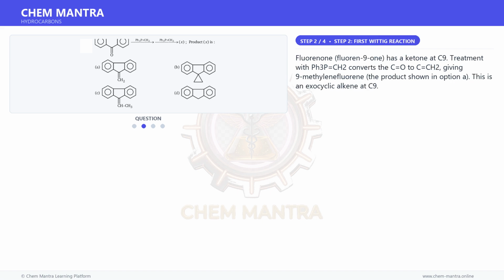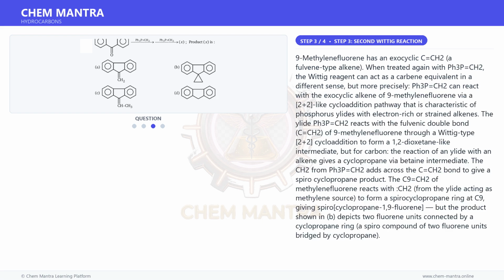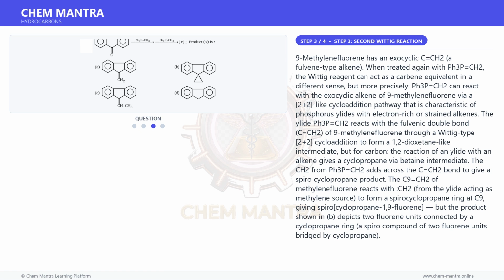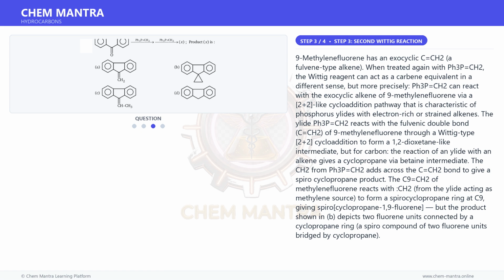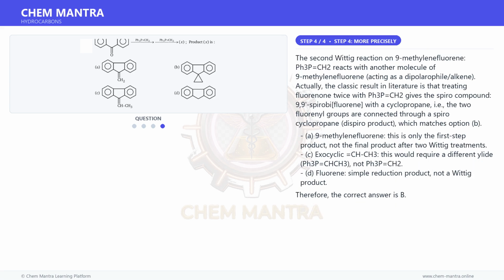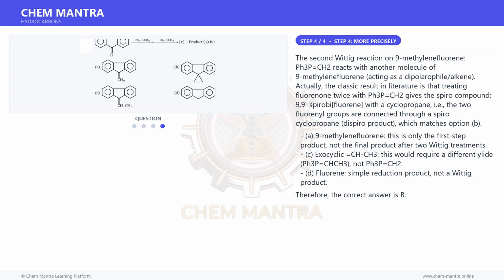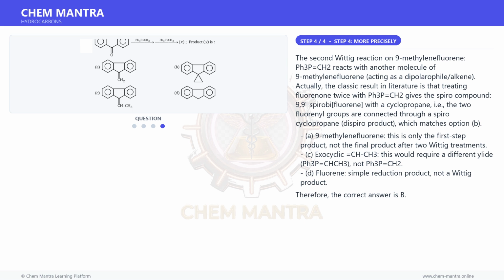Hydrocarbons | JEE & NEET Chemistry | Chem Mantra